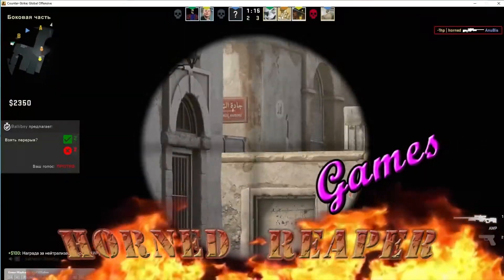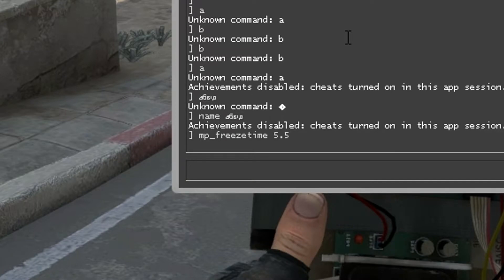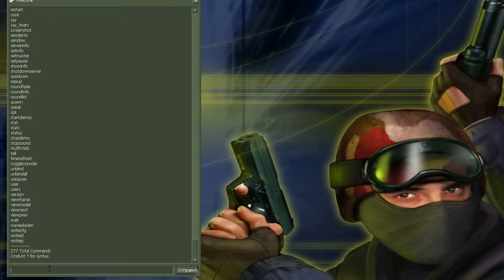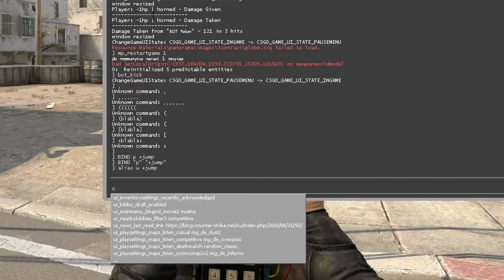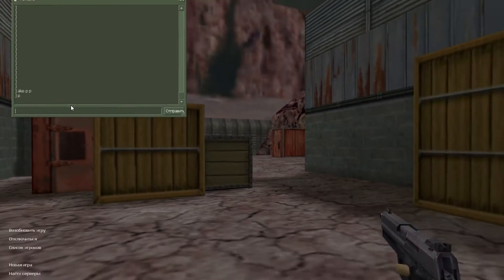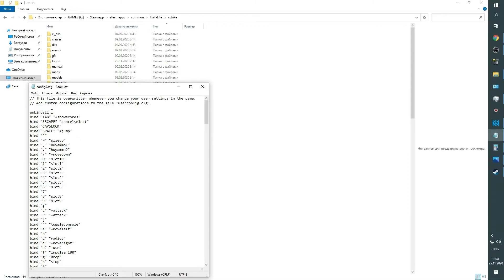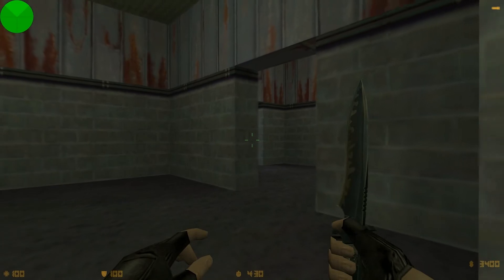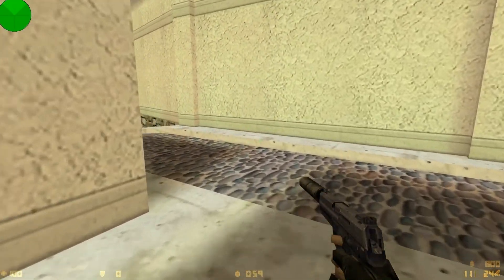CS 2, GO,, 1.6 Console. How to use correctly, or crash the game by 8 letters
CS 2, GO, Source, 1.6 Console. How to use correctly. This video shows all details and abilities about using of console in Valve's games.
Base console information, forbidden signs, binds, aliases, introduction to building of scripts, configs, key's designations.